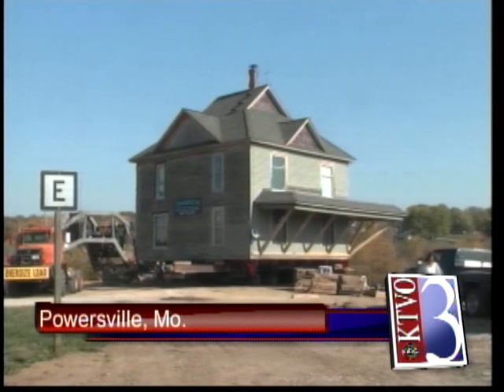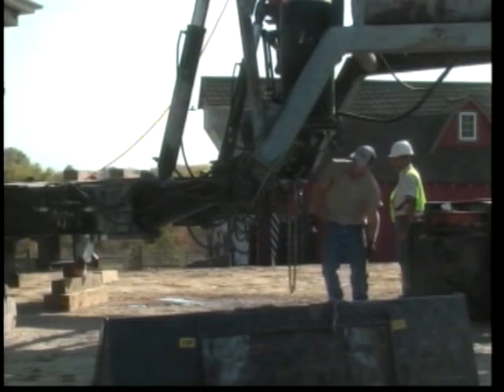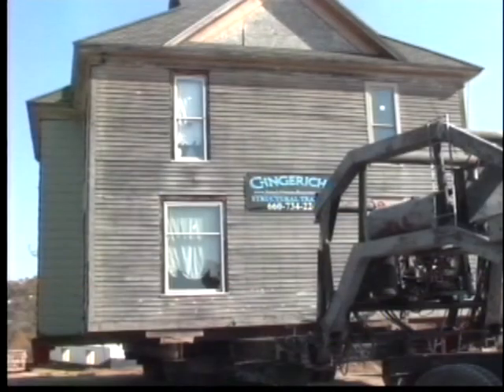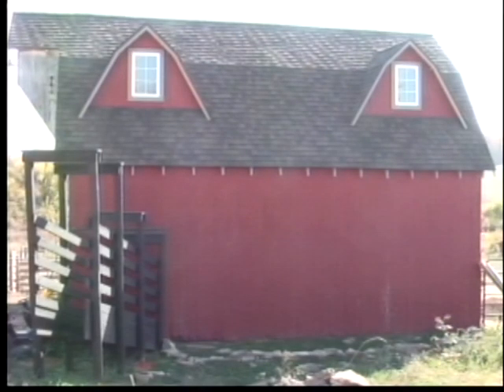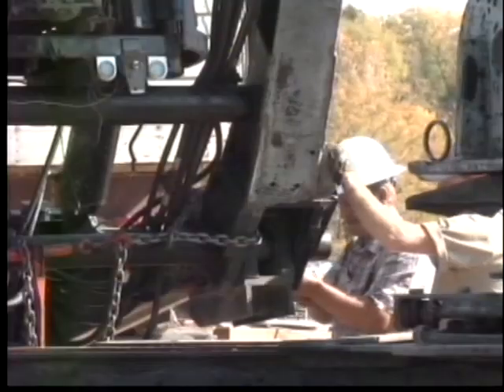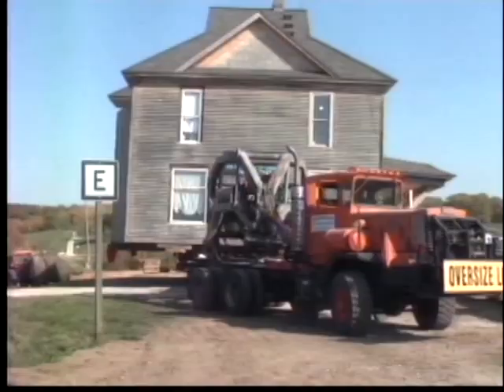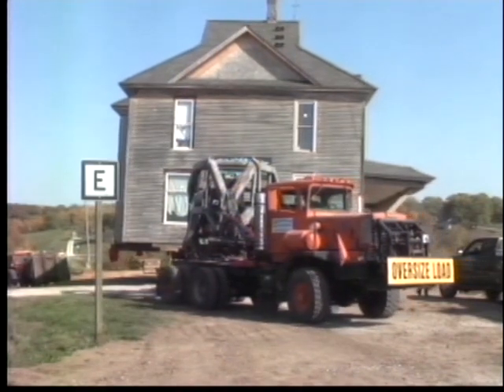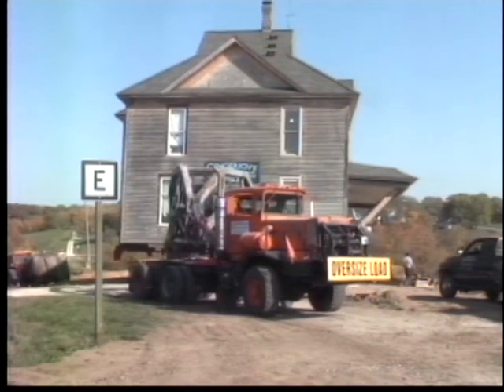Family moves 70-ton home